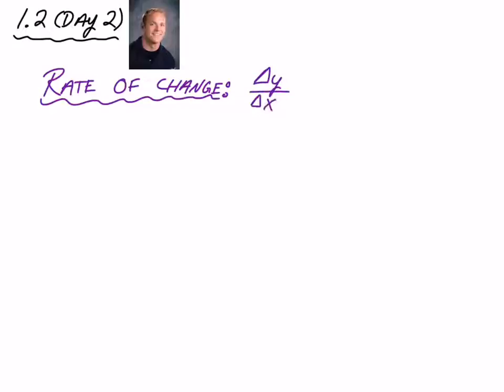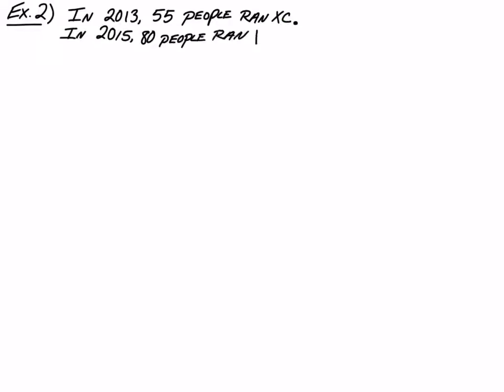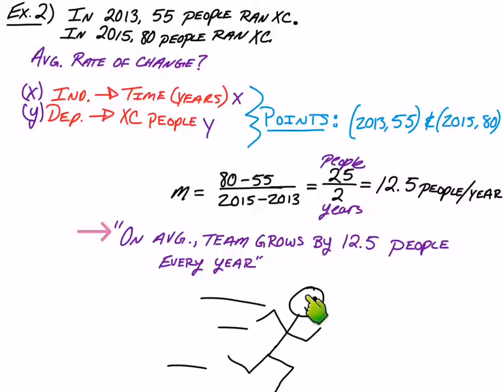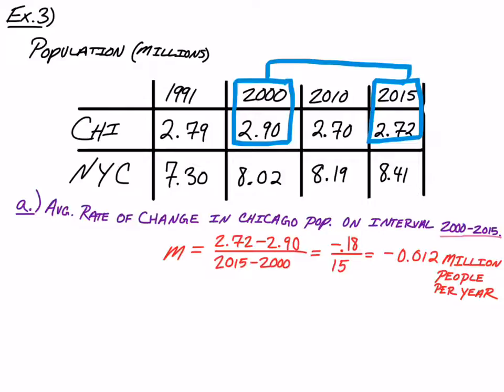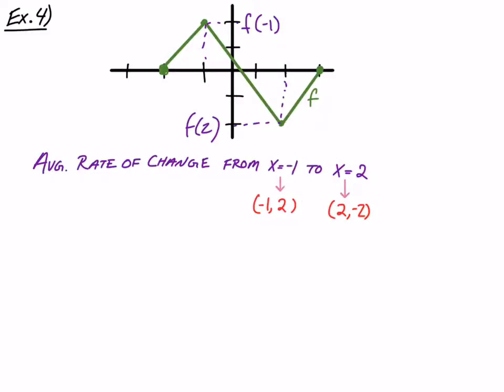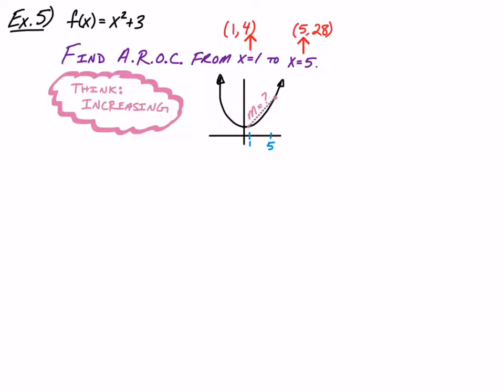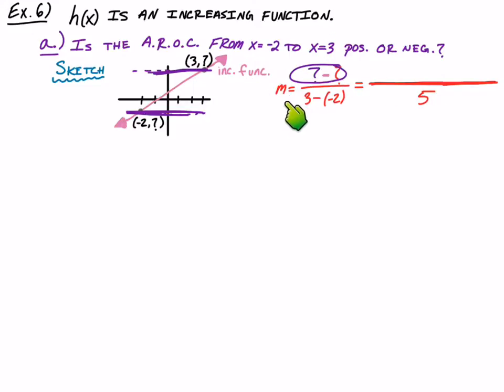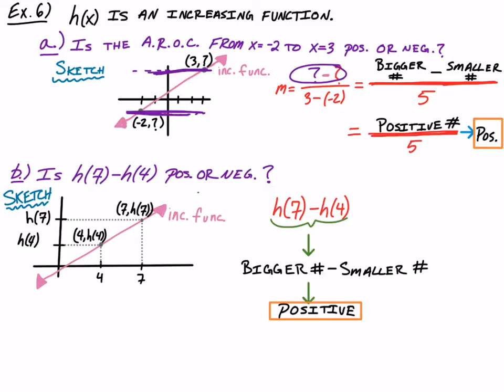1.2 (Day 2) Rate of Change